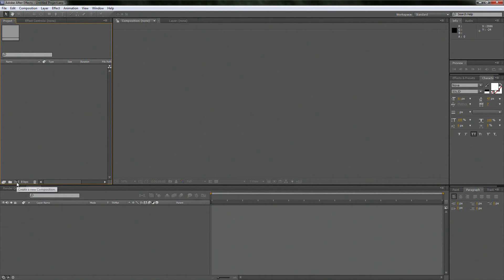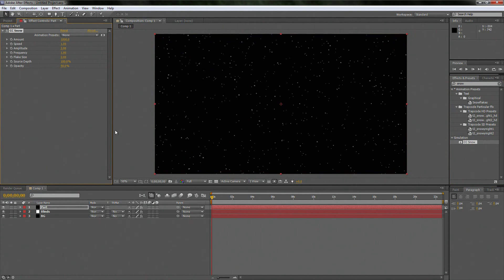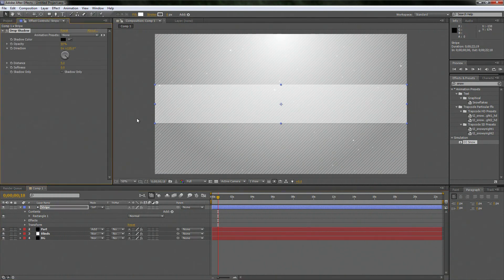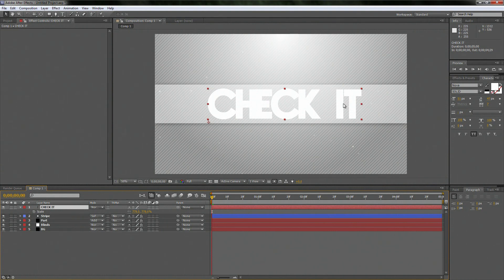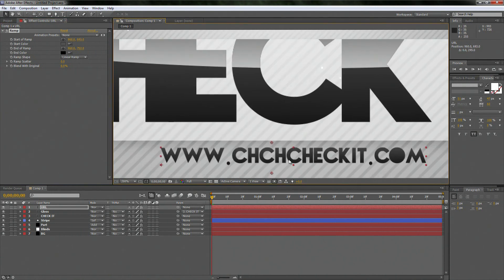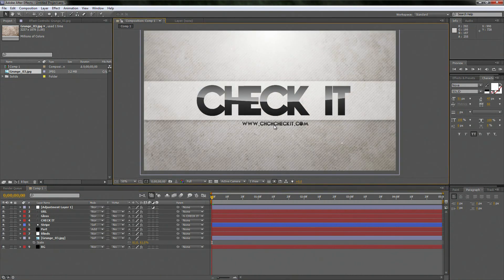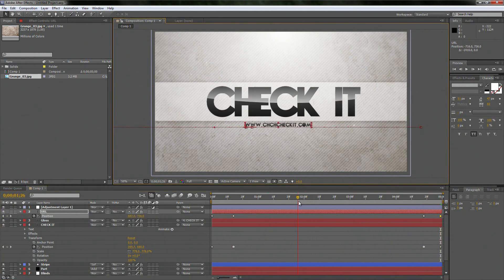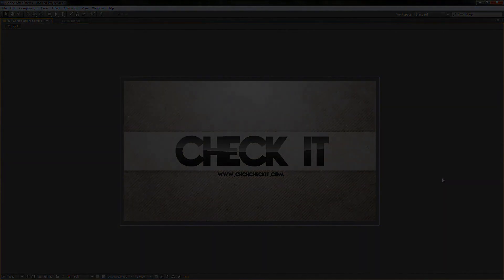Elegant Modern Intro | After Effects Tutorial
Eli teaches you how to create a really groovy intro!